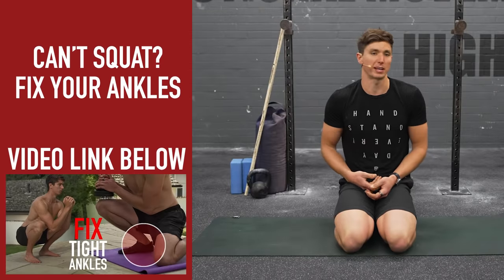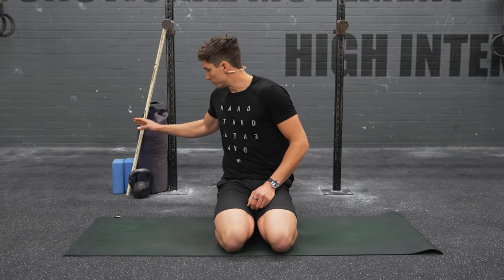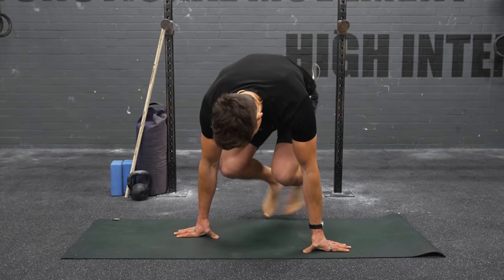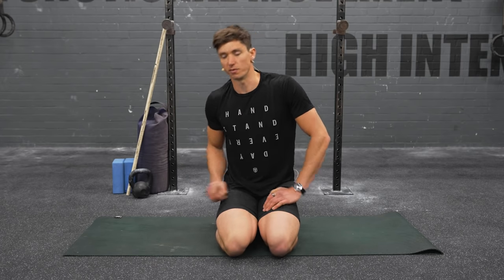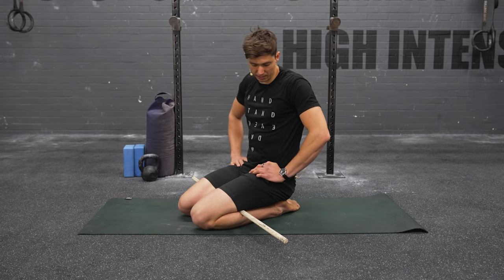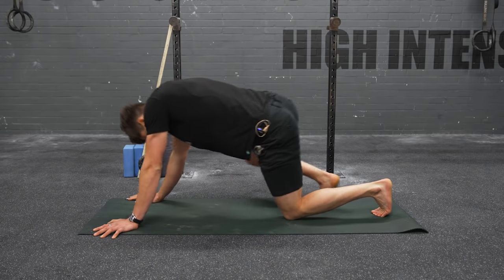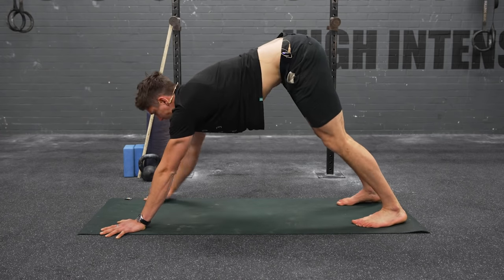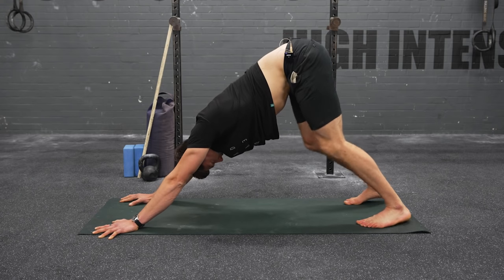15 Minute Ankle Mobility Routine (FOLLOW ALONG)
DOWNLOAD THE PDF: Available April 4th

This video shares a passive and active combo for developing ankle mobility for a warm-up before a training session for squatting, sport etc. This routine works on releasing the calf, stretching the calves, and developing dorsiflexion by using the anterior tibialis.